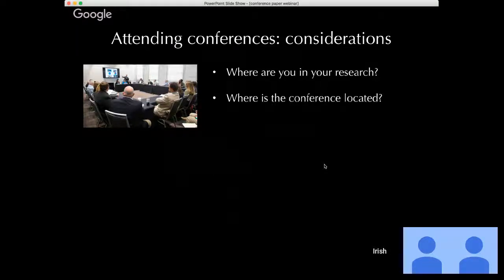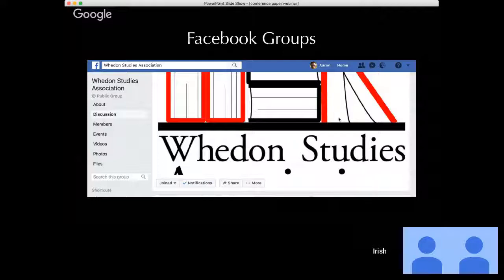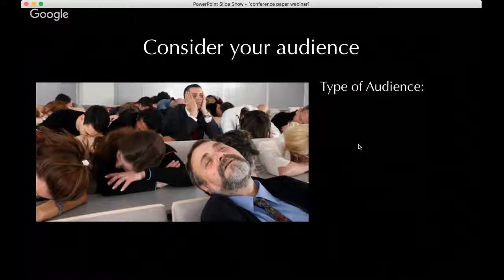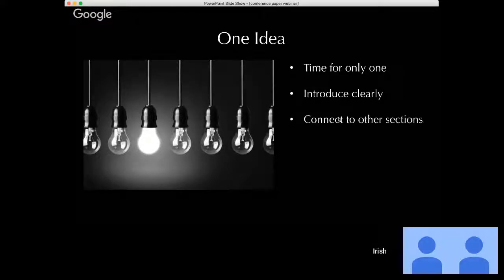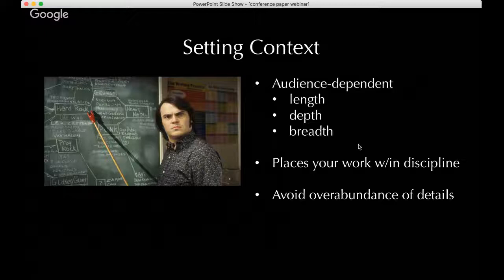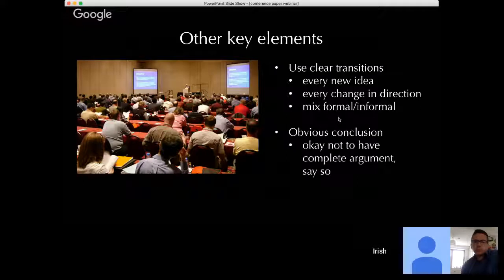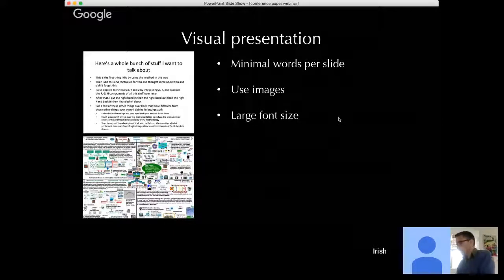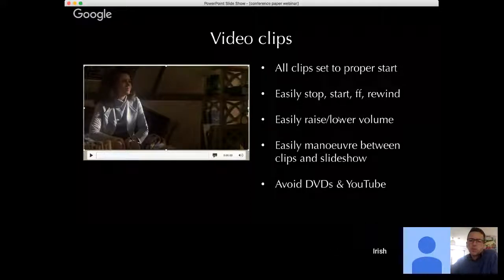ISS Webinar: Preparing a Conference Paper with Dr Aaron Hunter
Why go to conferences? Which are the best to attend. Dr Aaron Hunter offers tips and advice on how to craft your ideas for a live audience, and how to handle those rascally slideshow presentations!